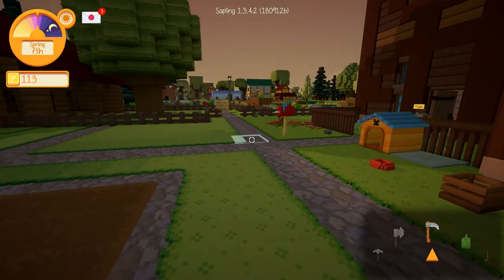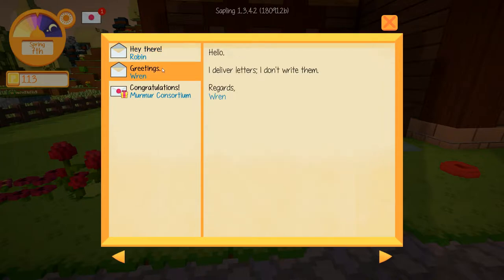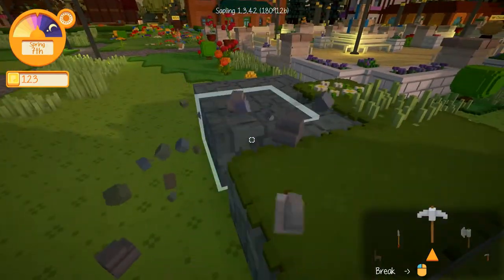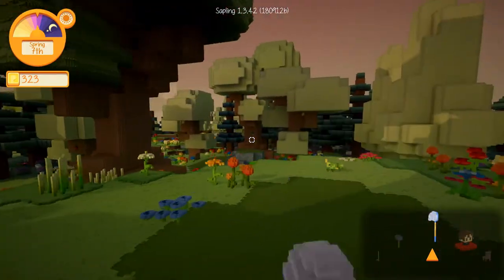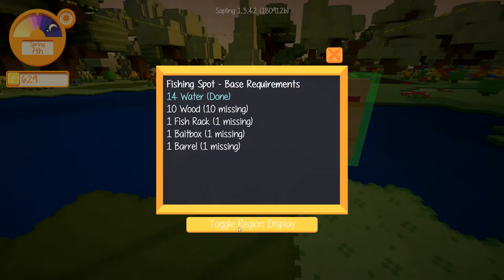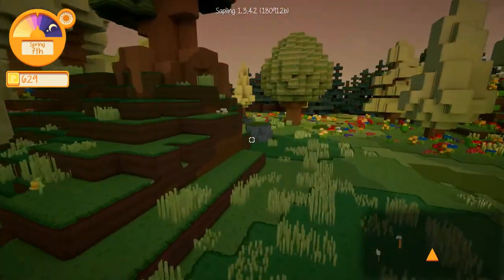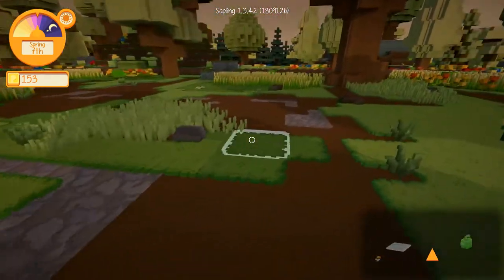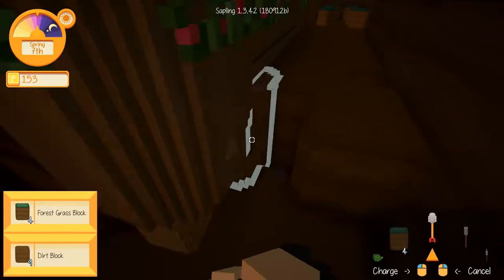Staxel 1.3 Ep 6| New Barn | Wesman2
Wesman2 is making a little progress in his very own play through of Staxel 1.3! Join Wes as he Shows off his new barn and dives back into finishing other projects and find ways to make more money

Help make this hobby into a full time job!
Stay up-to-date with my madness!